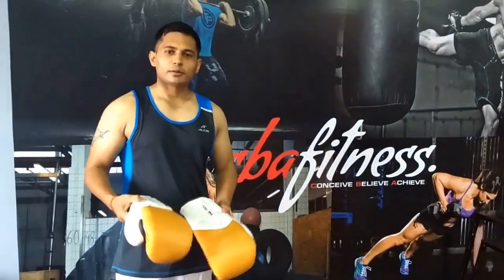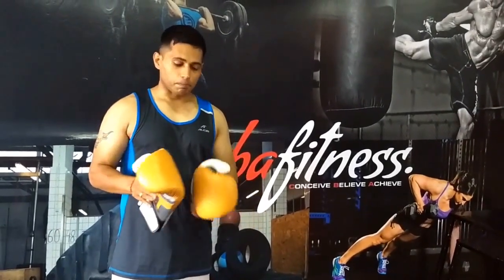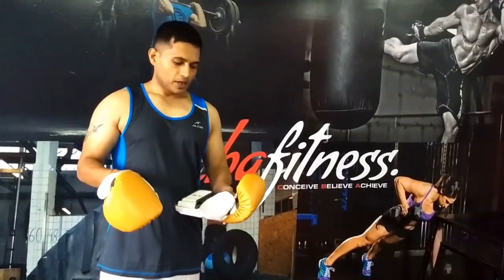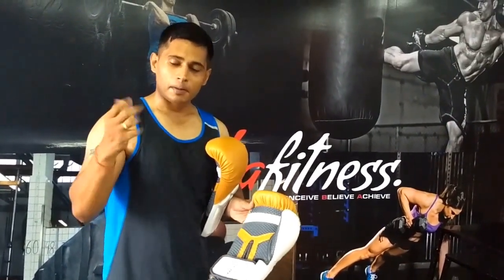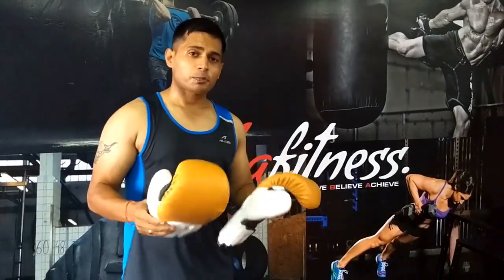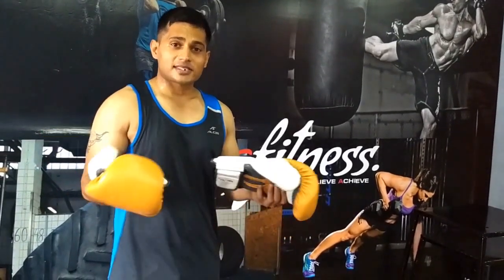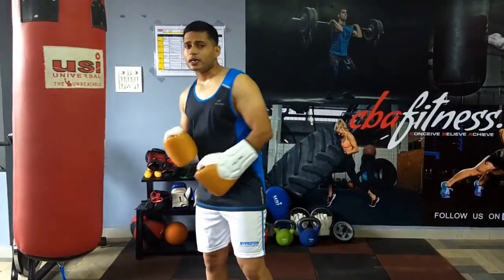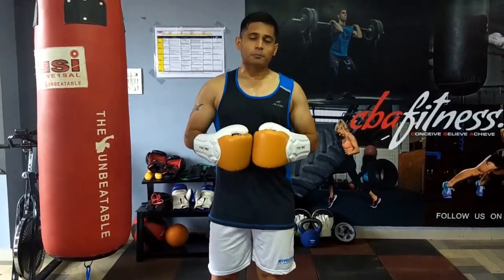MaxxMMA Boxing Training Gloves Reveiw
In this video i have reveiwed Training Gloves from MaxxMMA. This Gloves are used on heavy Bag. You can buy this Gloves by clicking below link: